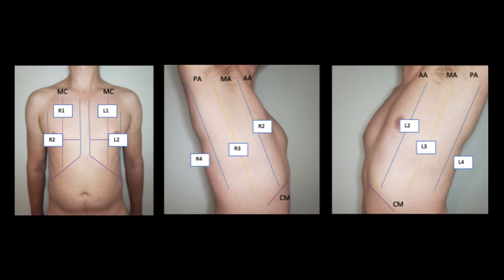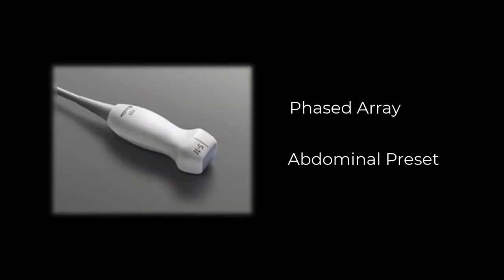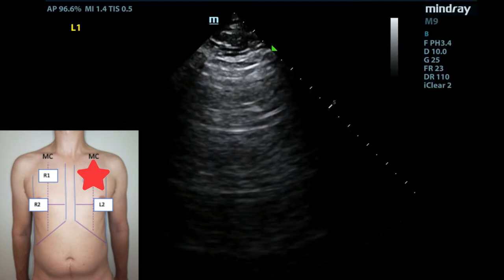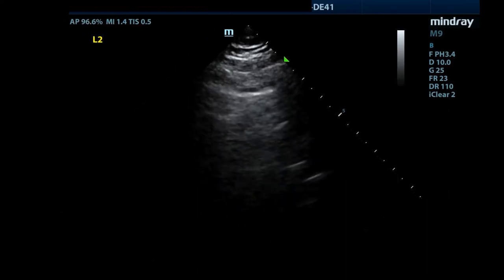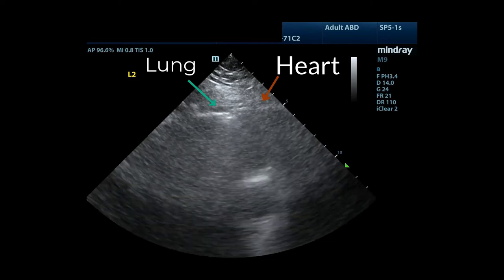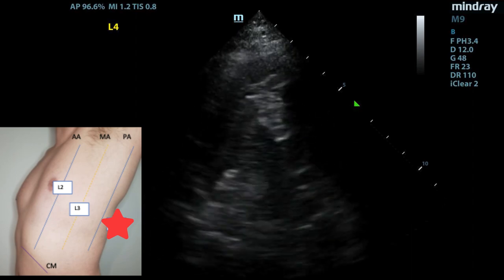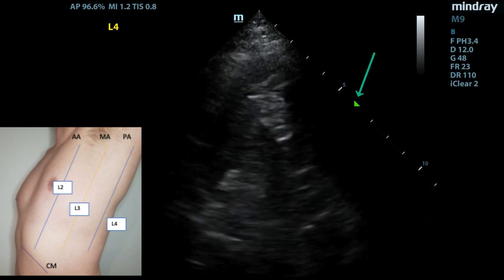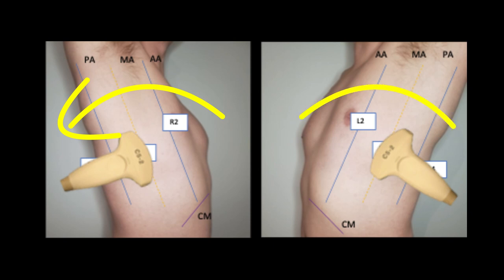How WE... Perform Lung Ultrasound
In this video we review how WE perform a basic lung ultrasound from start to finish. Many protocols exist for lung ultrasound BUT this is how WE do it.